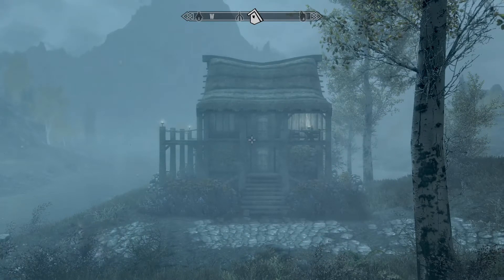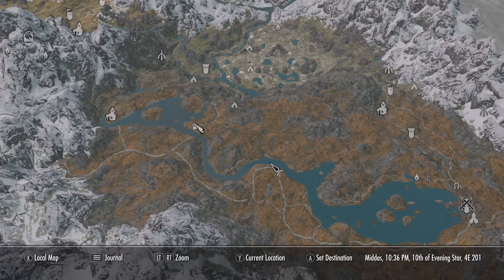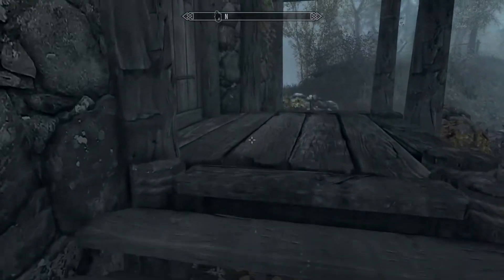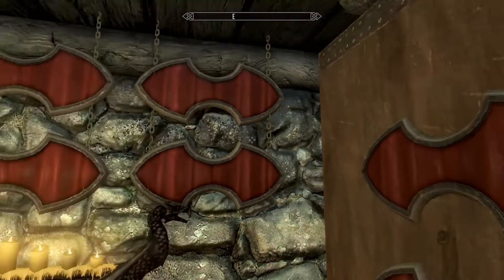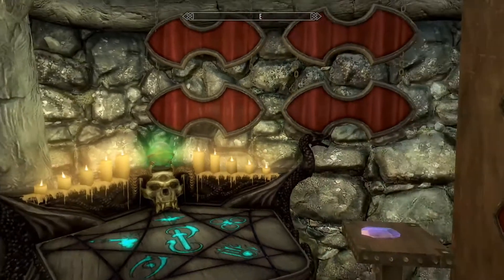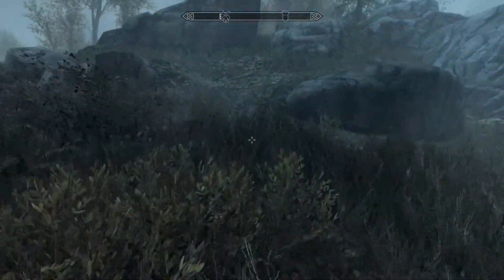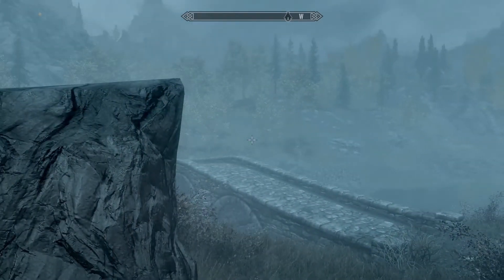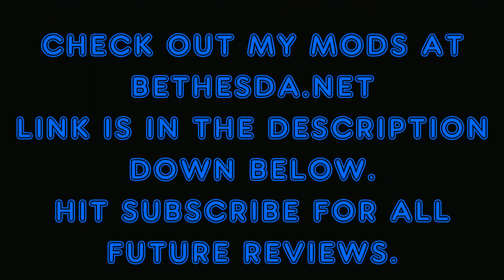SKYRIM MODS COFFEE REVIEWS Autumn Haven